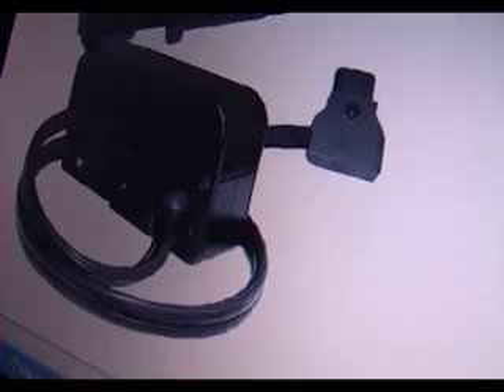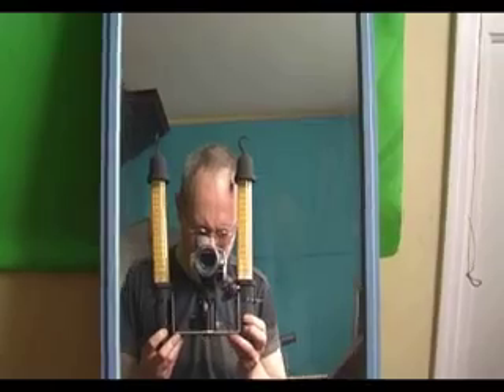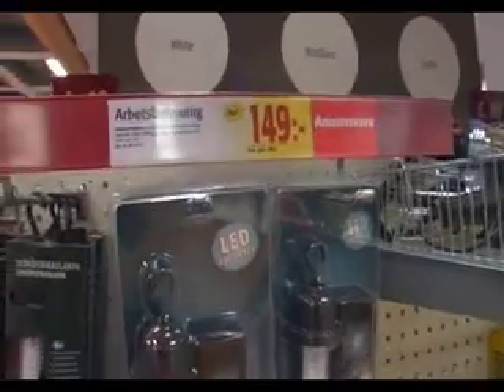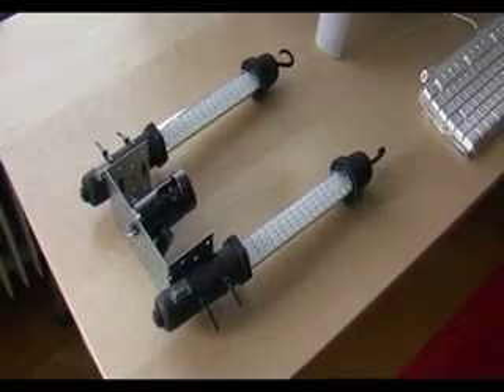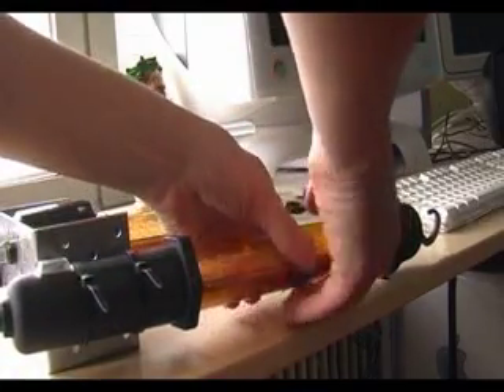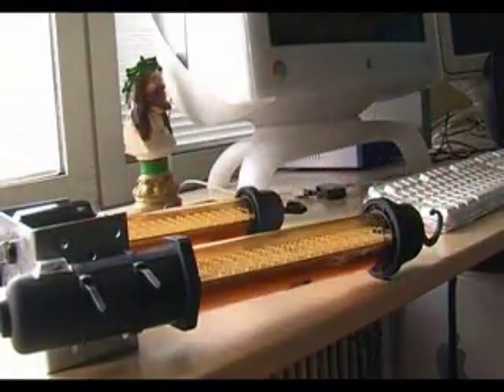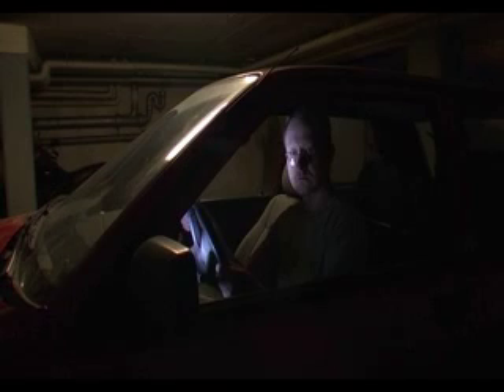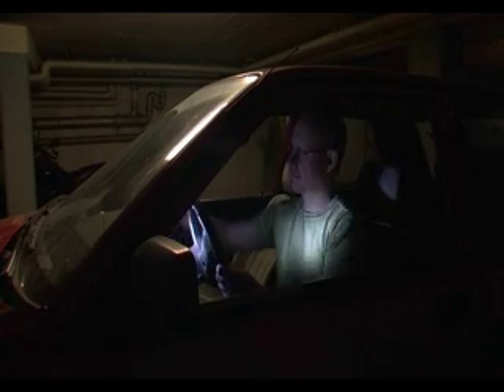build your own LED camcorder light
its large but it gives a nicer picture than the ones you can buy..